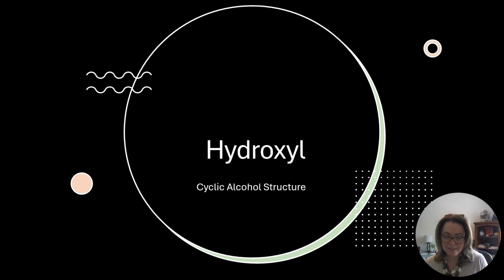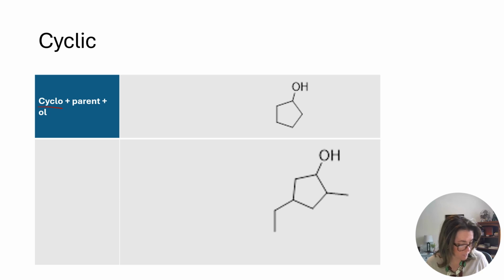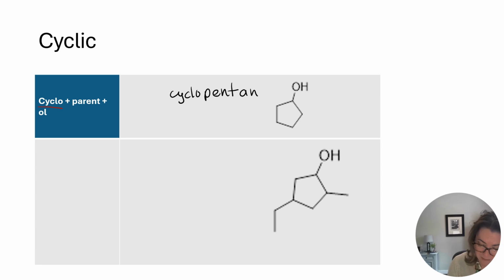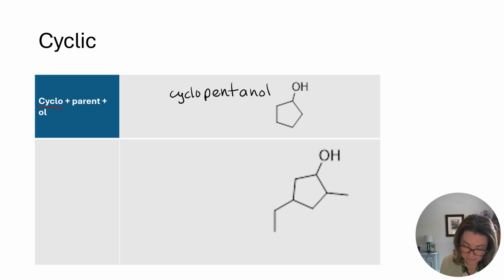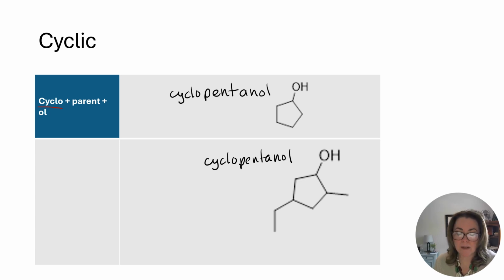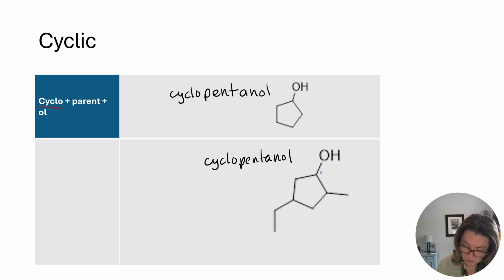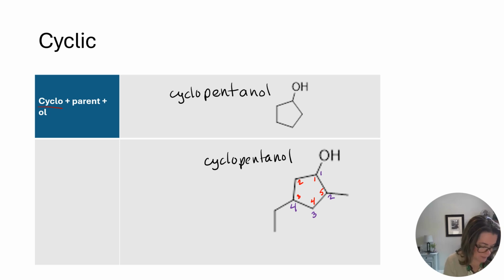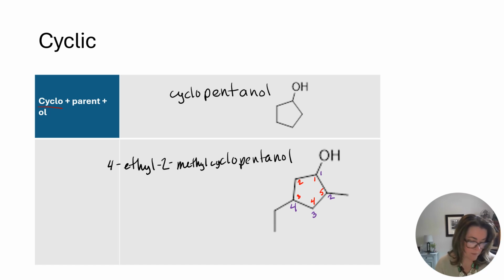Hydroxyl: Cyclic Alcohol Structure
Lecture video on how to name and draw cyclic alcohols using IUPAC and common rules.